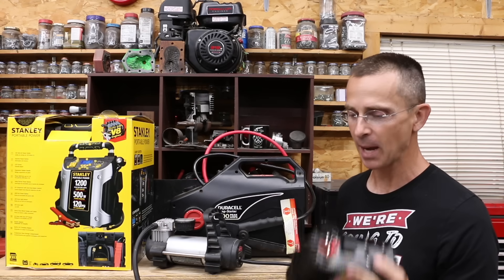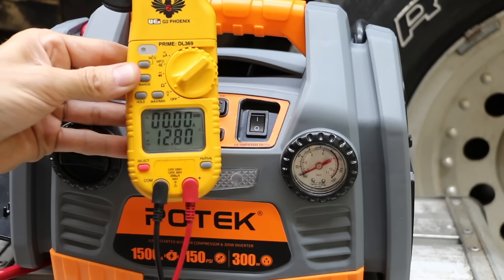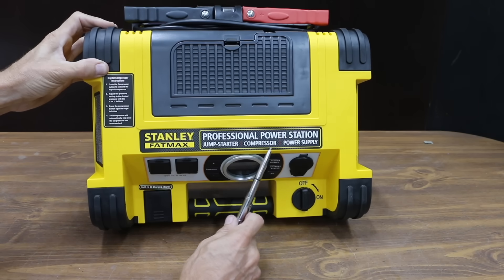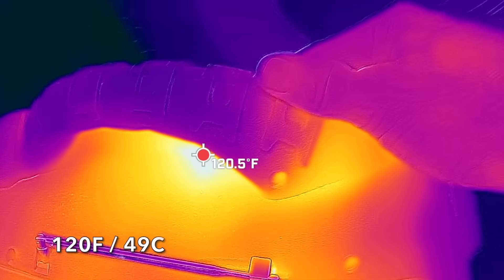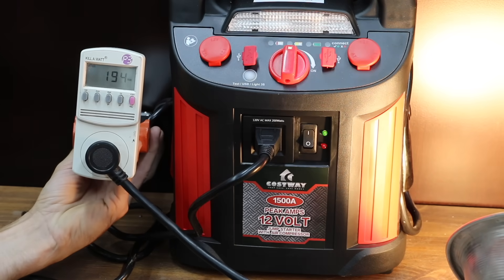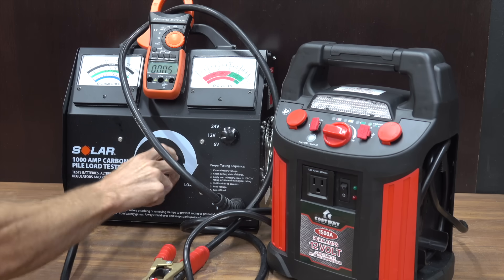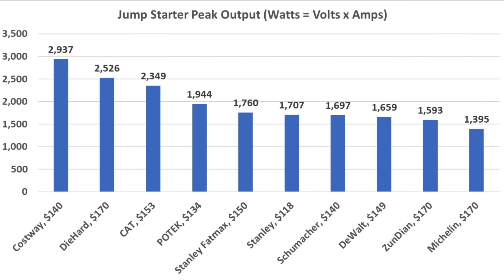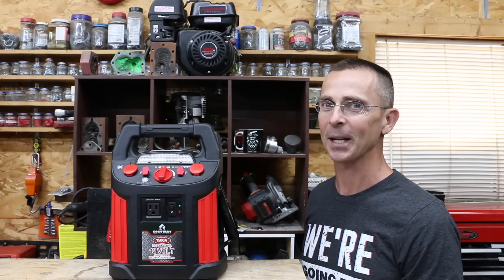Best Jump Starter? DieHard, Schumacher, DeWalt, Michelin, Stanley, CAT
BRANDS: DeWalt, Stanley, Schumacher, Michelin, Diehard, ZunDian, Stanley Fatmax, CAT, and Costway (GoPlus). Power Stations tested for Jump Starter performance including a bench test and jump starting a vehicle with a drained battery.  Air Compressors/tire inflators compared for speed inflating a flat tire. Power inverters tested for peak watts.  Power Station battery capacity compared using a large power inverter and a 500-watt load. I purchased all of the power inverters to ensure a fair an unbiased review. So, thank you for supporting the channel.

➡ Products Tested In This Video (in no particular order):

Costway (GoPlus)
Stanley Fatmax (no longer available)

Battery Tester
Tire Pressure Gauge
Sound Meter